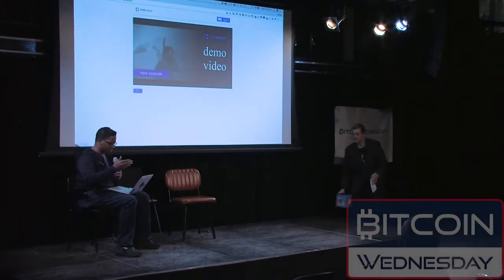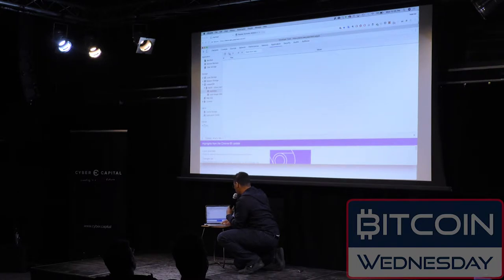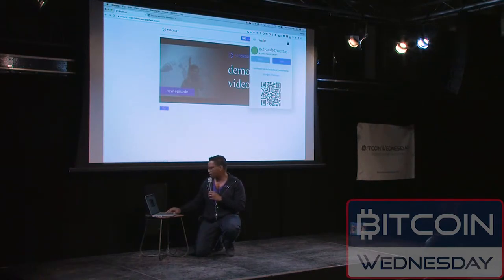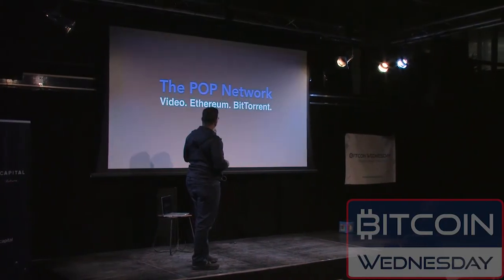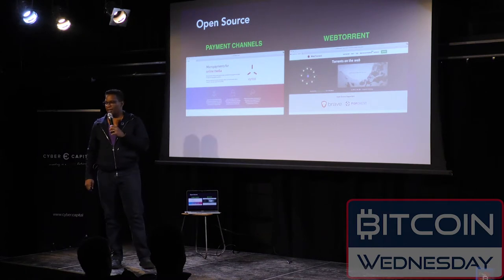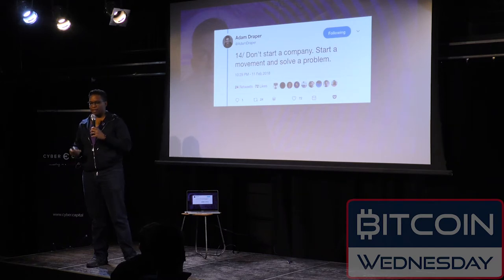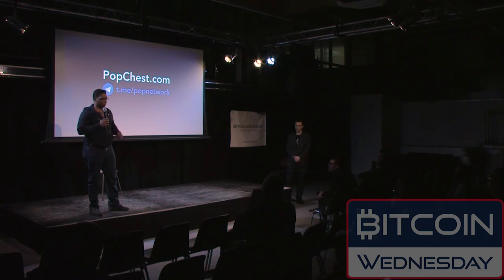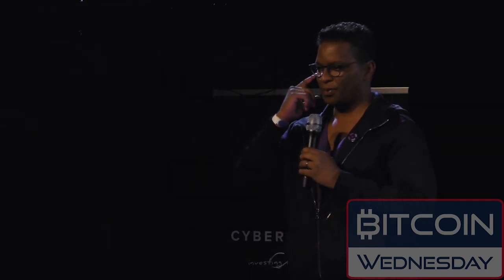Valerian Gives A Live Demo of PopChest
In this video from Bitcoin Wednesday’s CoinFest Amsterdam edition on 4 April 2018, Valerian Bennett, CEO of PopChest, returns to give a live demonstration of the PopChest decentralized video distribution platform.

Valerian talks about the network’s Ethereum-based payment channel that allows users to pay PopTokens to content creators for the video content they watch.